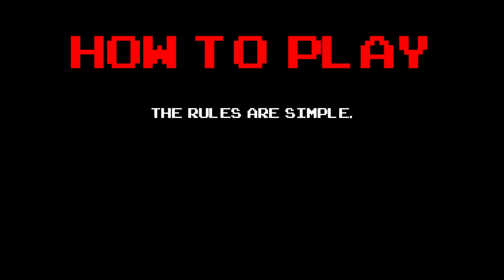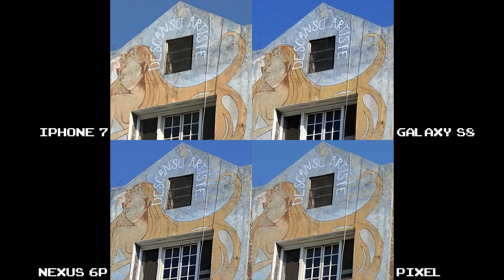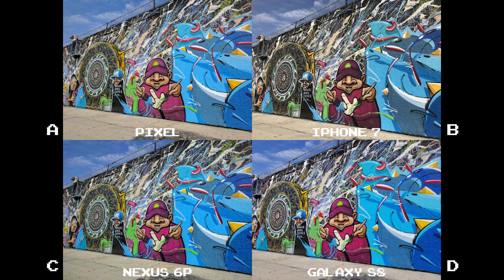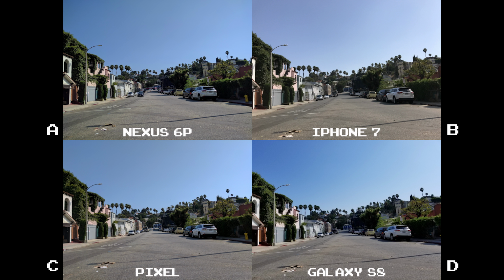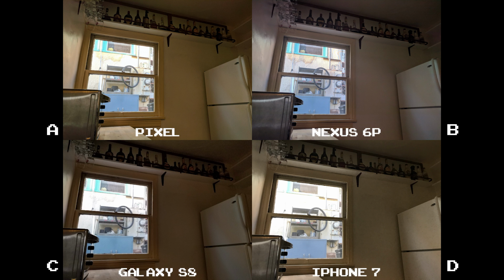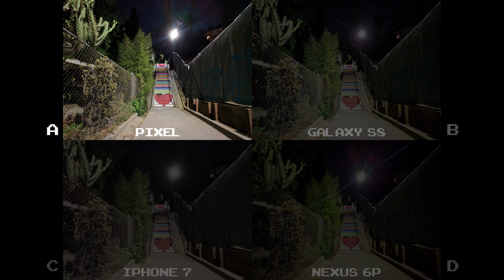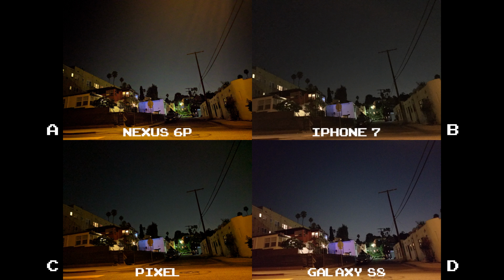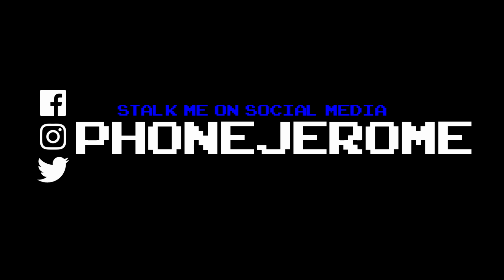Blind Photo Test: (~2 Year Old) Nexus 6P vs Galaxy S8 vs Google Pixel vs iPhone 7 - LA Edition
With the Nexus 6P nearing two years since its inception, can it still play with the big boys when it comes to photo quality?

Send Mail IRL!